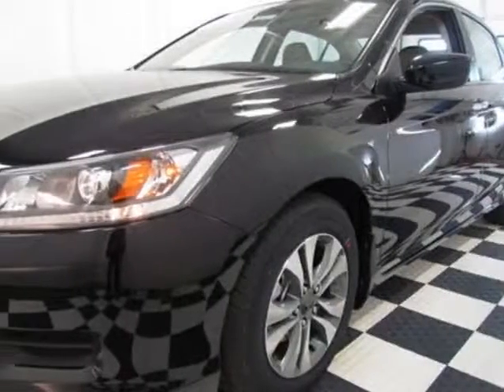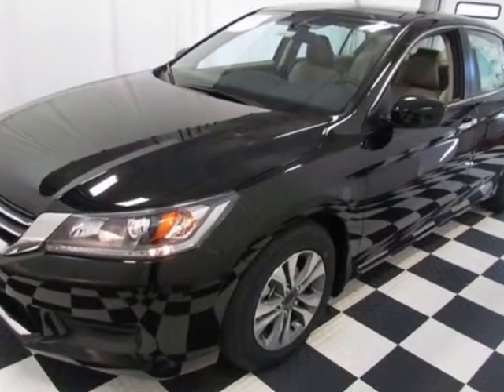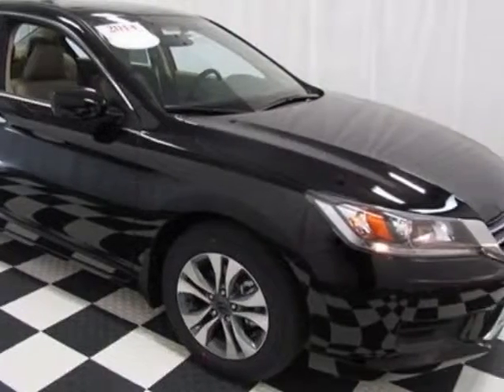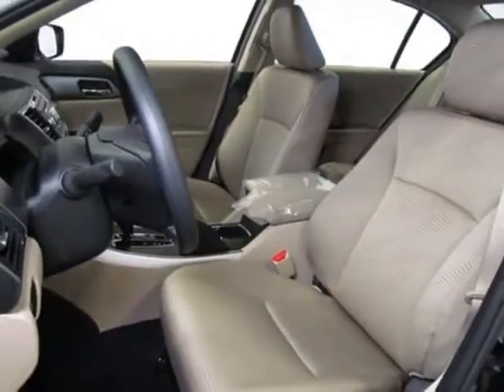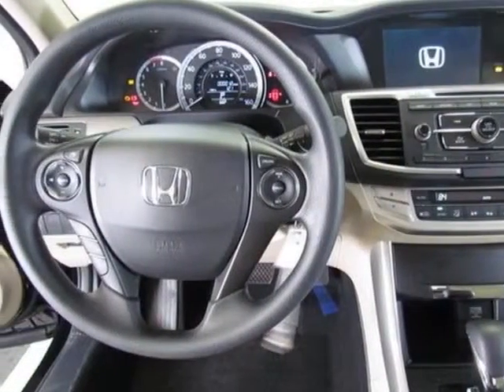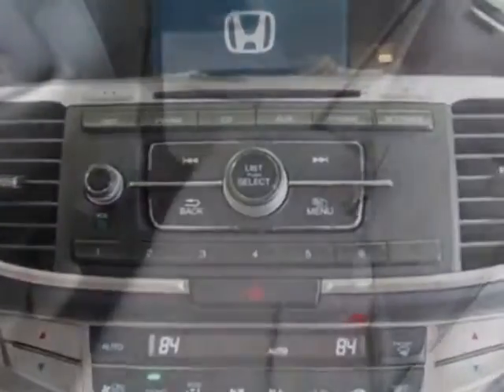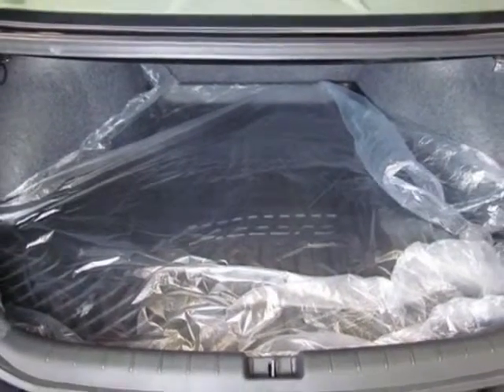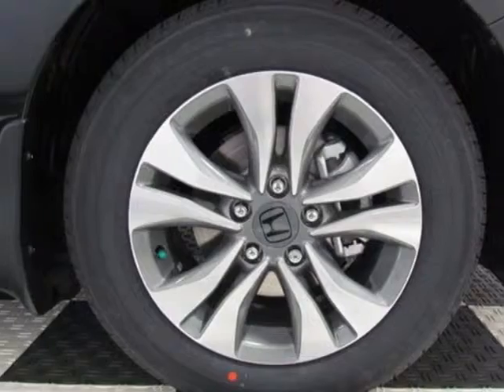2014 Honda Accord LX Sedan - Easley, SC